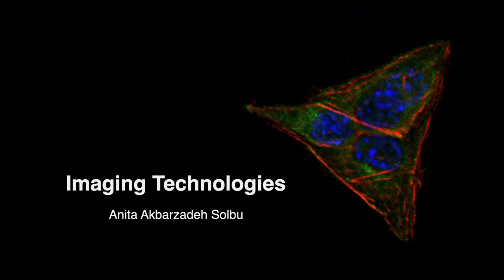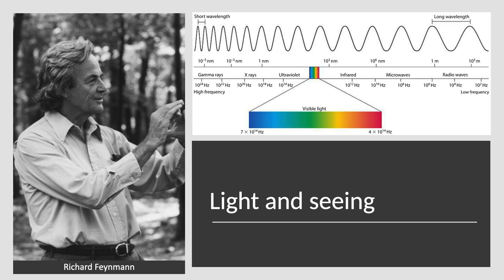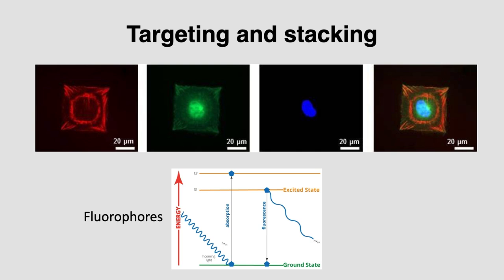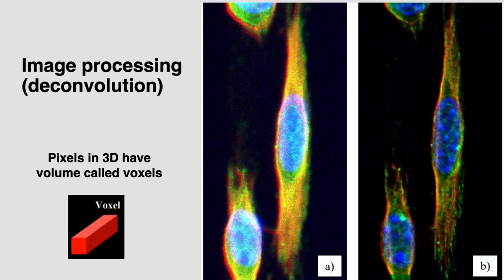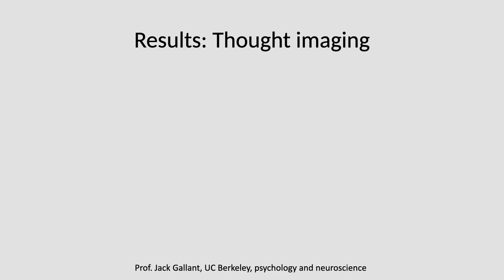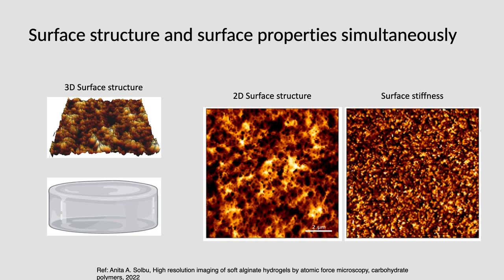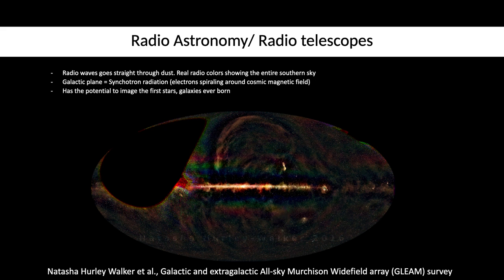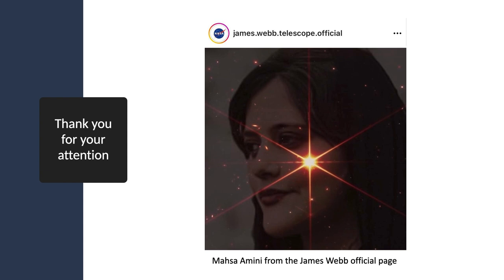Imaging technologies from gravitational waves to spiders and the James webb with Anita Akbarzadeh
Talk from Anita Akbarzadeh Solbu

Title : Imaging technologies from gravitational waves to spiders and the James webb

This talk is introduced by Carl Martin Faurby, program curator at the Kunsthall Trondheim, September 2022. In celebration of the exhibition of artist Susanne M Winterling, ‘A threshold-game of proximity, cluster and heat’, we meet with Anita Akbarzadeh Solbu, researcher and biotechnologist (NTNU Trondheim) and Denise Ferreira Da Silva, academic and artist.

Anita Akbarzadeh Solbu is a researcher and biotechnologist, investigating the processes of scientific imagery. She pushes the boundaries of these techniques in an attempt to expand scientific imagination.